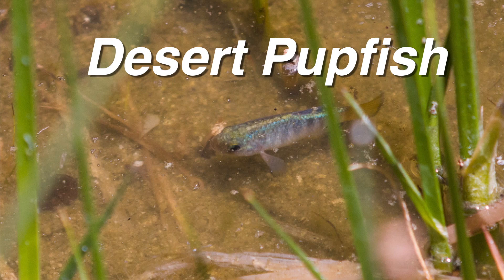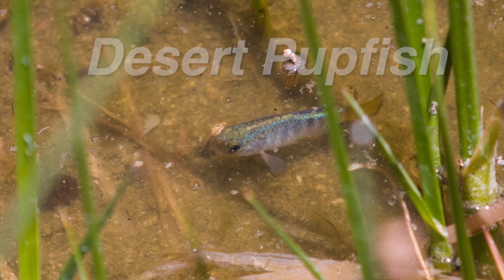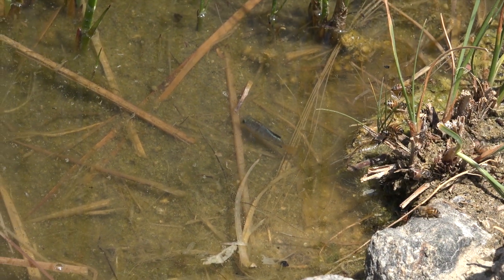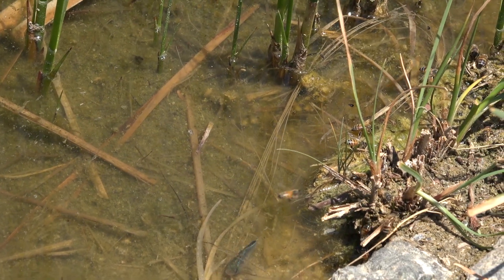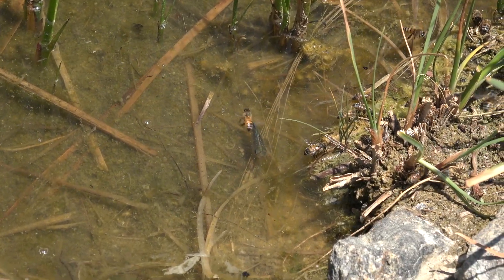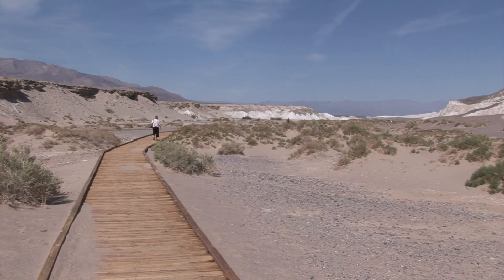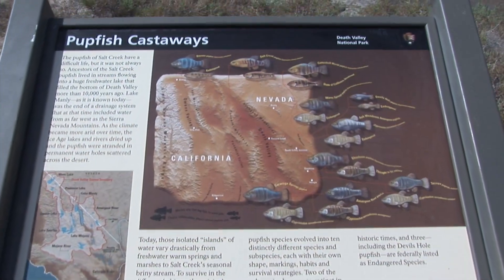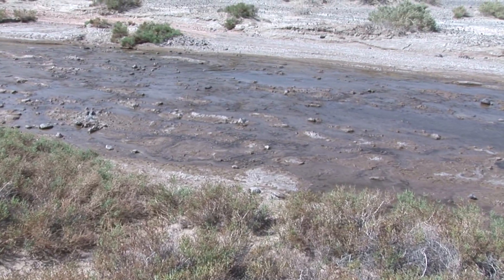Mysterious secrets of Desert Pupfish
TIn the stark and unforgiving desert, there is a fish that has adapted to survive in some of the most extreme conditions on Earth. The desert pupfish can live in water that is so salty it would kill other fish. These little survivors have been around for millions of years, and they are a testament to the power of adaptation. Watch this video to learn more about these amazing creatures and see them in their natural habitat.